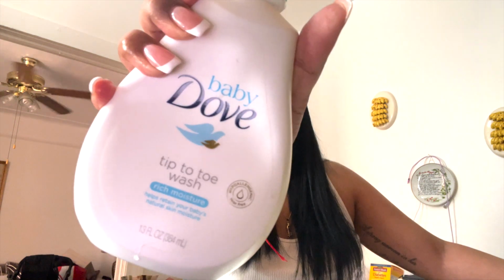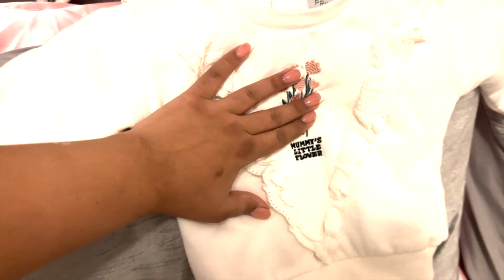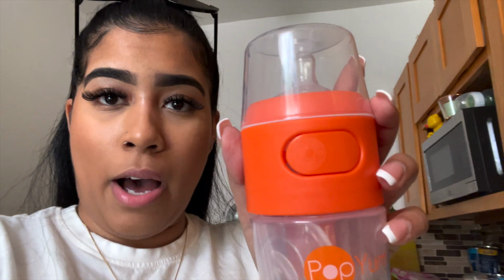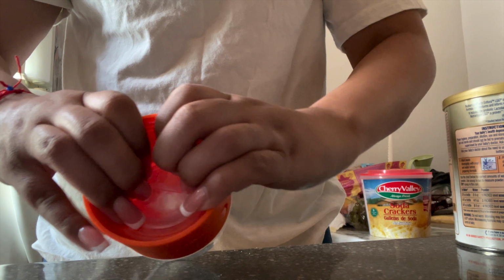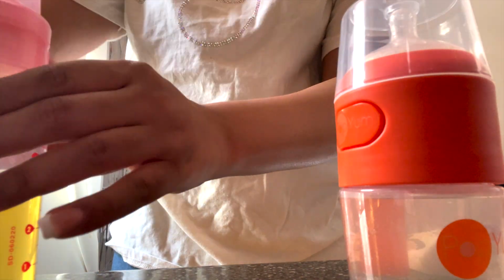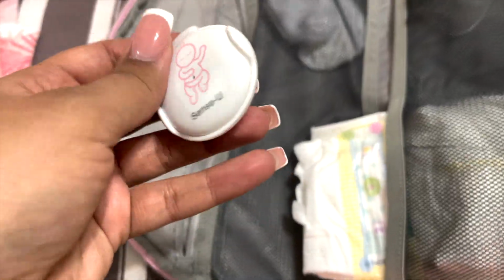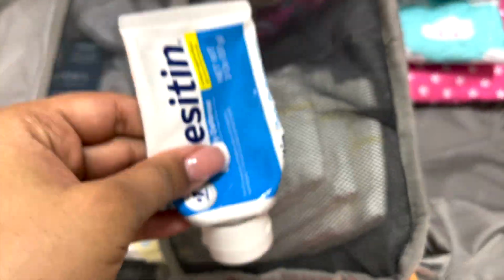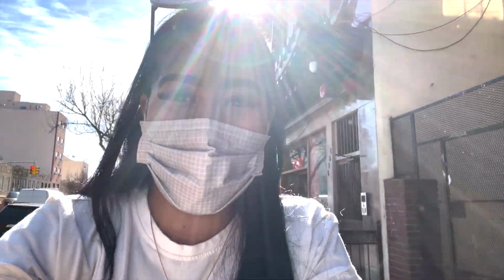BABY FIRST TIME AT THE PARK | SHE LOVES THE SWING!! | CATALINAMJA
BABY FIRST TIME AT THE PARK ! My sweet girl loved the swings so much. Even though we are in a pandemic carry Lysol wipes, lysol spray, hand sanitizer, extra mask and SOCIAL DISTANCE.

MY ADVICE IS TO CLEAN THE BABY SWINGS BEFORE PLACING YOUR BABY AND THROW A BLANKET OVER IT AS WELL !!

🚨 NEW MUSIC ALERT BY YBDUBB - WHO I BE 🚨

RECENT VIDEOS IF YOU MISSED‼️

THANKS FOR SUPPORTING I LOVE YOU!